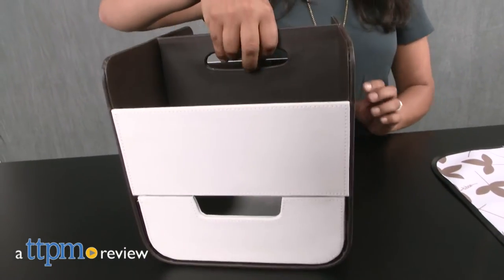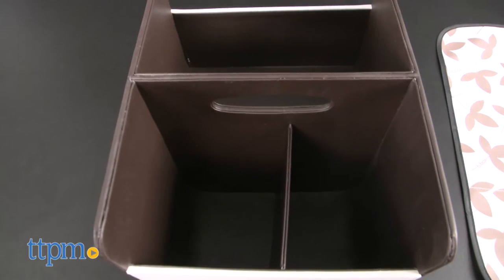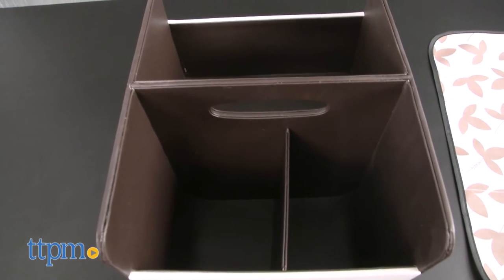Diaper Caddy from B.Box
B.Box's Diaper Caddy! Includes changing mat and pull-out shelf! Watch as TTPM shows you an excellent portable changing station that allows you to take care of your baby's needs anywhere you go. For full review and shopping info

Product Info:
From B.Box comes the portable baby changing station known as the Diaper Caddy. The Diaper Caddy's pull-out shelf holds diapers, wipes, diaper cream, and other baby-related needs. The carrying case's lightweight design makes it ideal for moving from room to room or bringing it outdoors so you can clean and change your baby anywhere. Also included for anytime changing is a diaper change mat, so you never have to worry about where or when a changing will occur. The surface of this Diaper Caddy is also easy to wipe clean.

When your baby has finally outgrown the dreaded diaper phase, this becomes a craft caddy for paints, markers and toys. In addition to its versatile use, the Diaper Caddy also has a clean, modern look that will blend in nicely with your fab home décor.